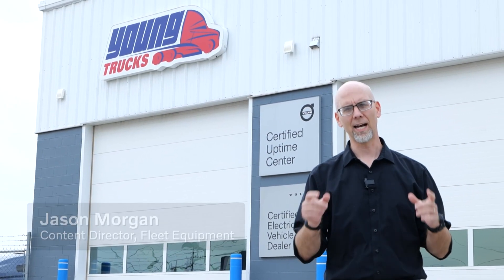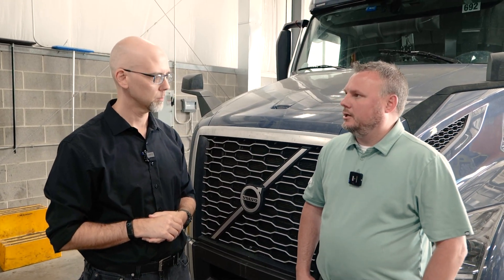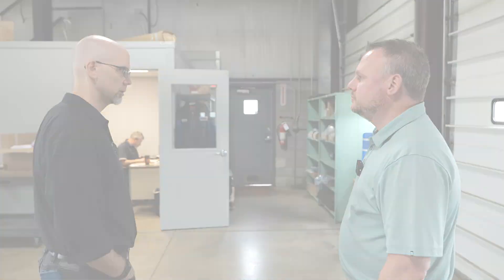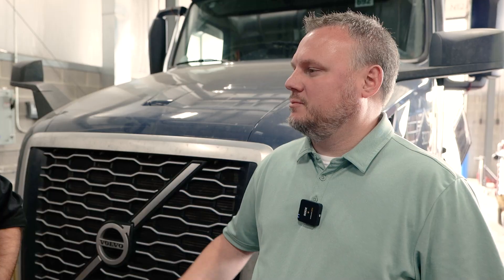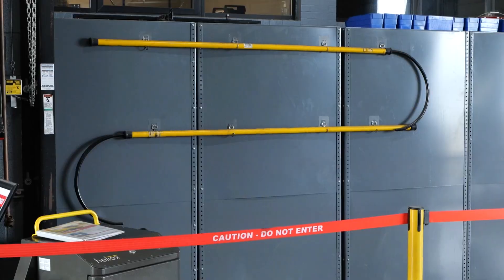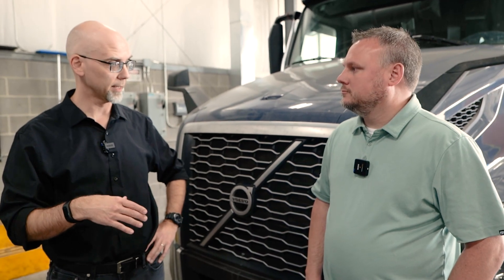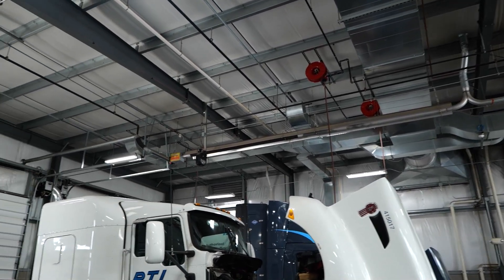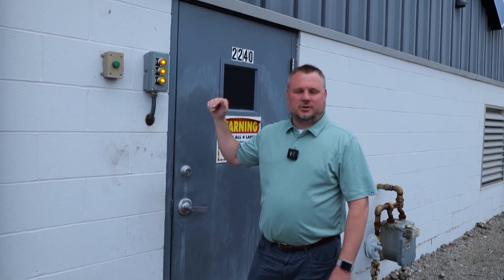Volvo Trucks – Episode 9 – Safety First: The Essentials of EV Certification for Dealerships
Watch as Ryan Young of Young Trucks provides a snapshot of what it takes to become a Volvo Certified EV Dealer. He talks with Fleet Equipment’s Jason Morgan, outlining the measures needed to achieve certification – everything from safety protocols and service training to power requirements, infrastructure, and more.